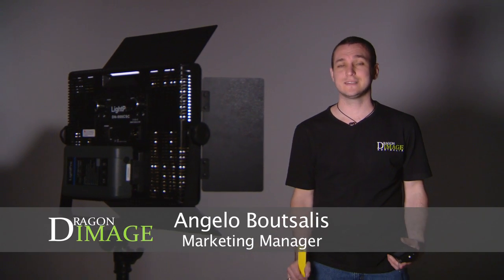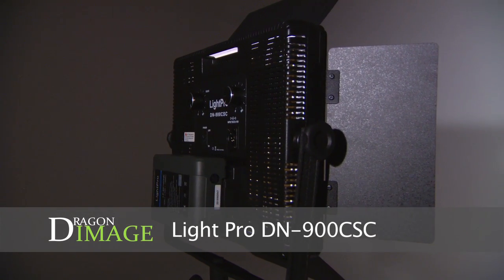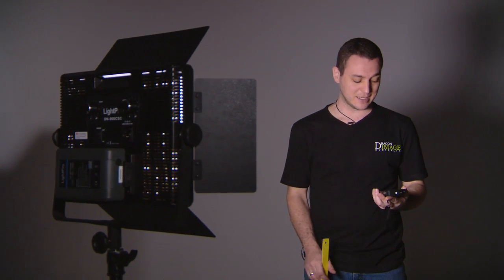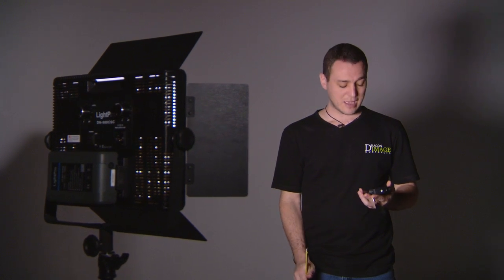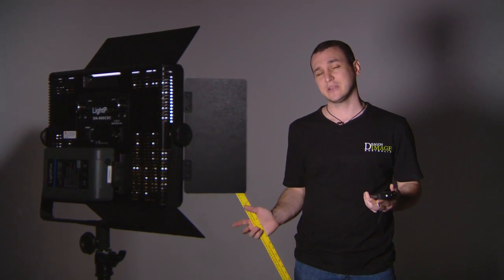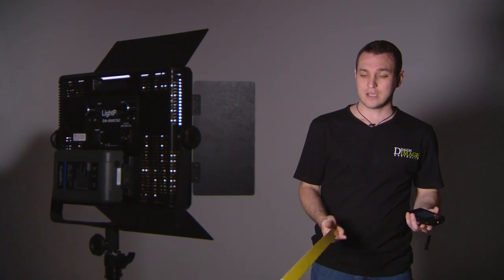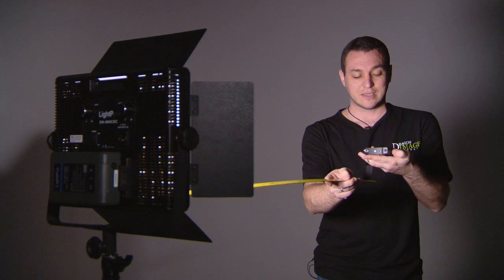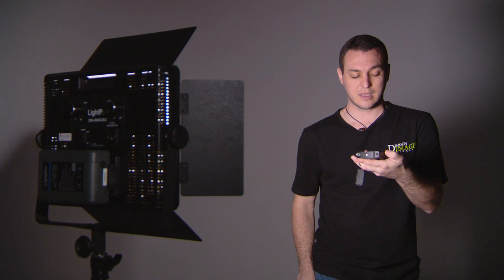LightPro DN-900CSC LED Panel - TEST UPRtek Spectrometer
Dragon Image Test using the UPRtek MK350N PLUS Spectrometer at 1m - we tested a lot of other lights and hope to test loads more. if you have a light that you want tested bring it in to your closest Dragon Image.